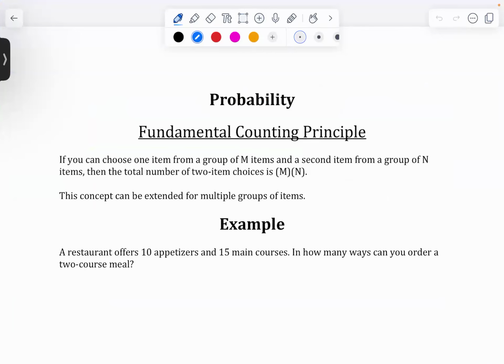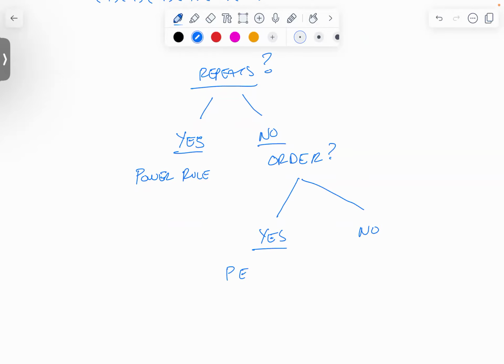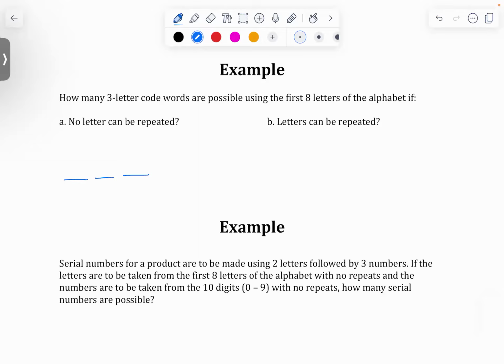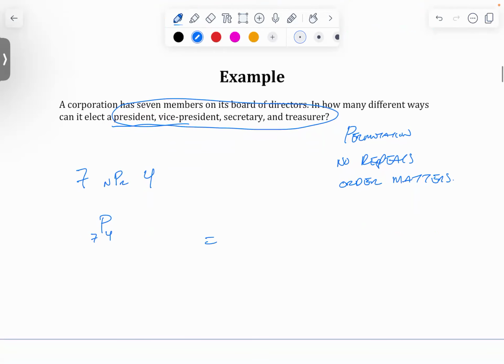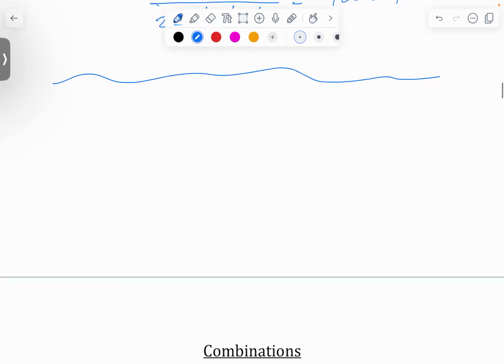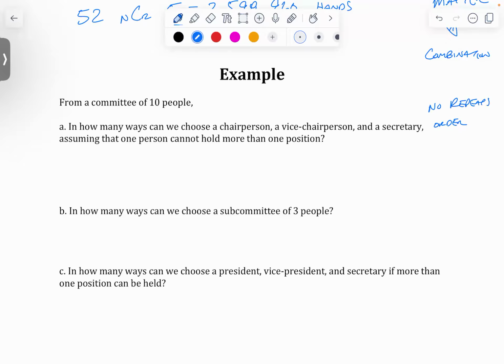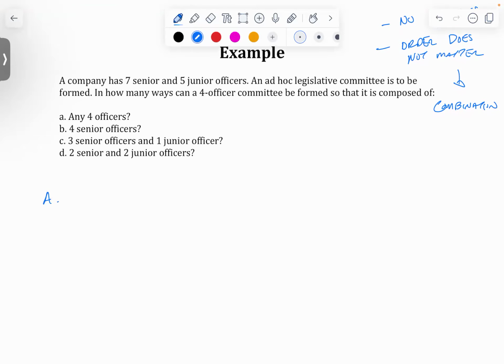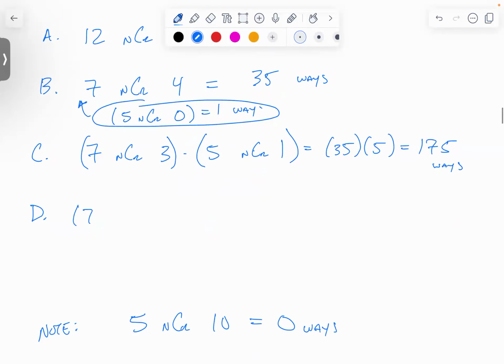Math 1000 Probability Lecture Video 1